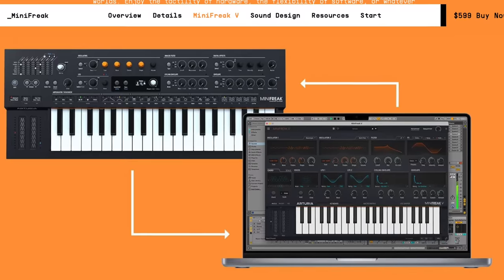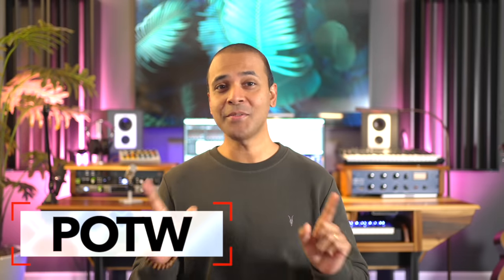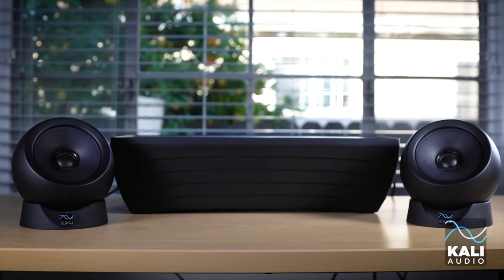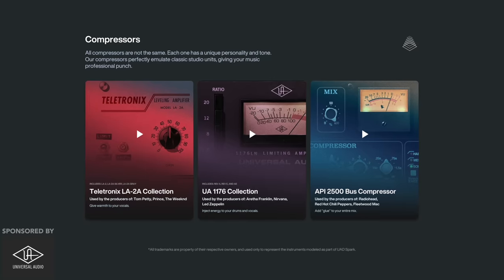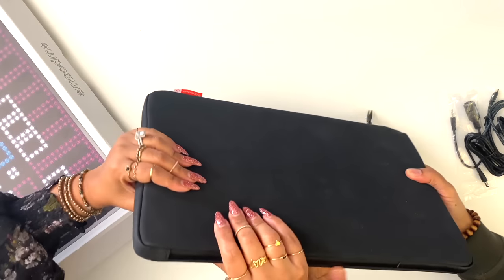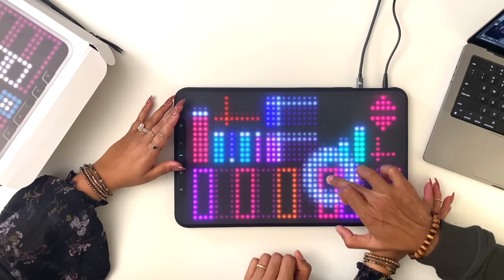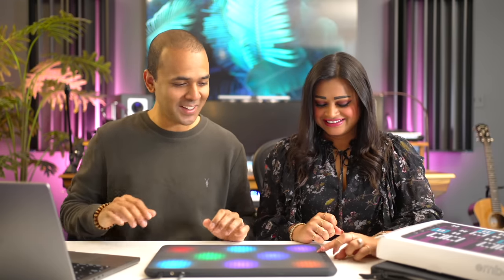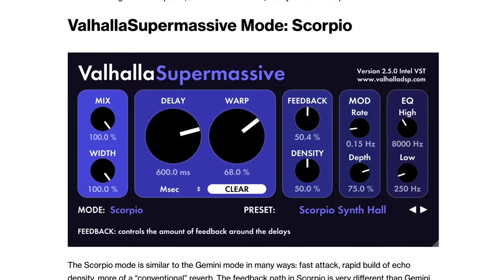3 FREE PLUGINS, Embodme Erae Touch, and more!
⬇️ Links here ⬇️
1. 🔥 Plugin of the Week
Arturia Minifreak (Amazon paid link)
3. Kali Studio Monitors (Sweetwater)

We’ve got 3 Free Plugins for you today and a look at Arturia’s Minifreak V plugin. I also give you an overview of Kali Audio’s brand new IN-UNF studio monitor system and a first look at the Embodme Erae Touch. Get your free plugins here!